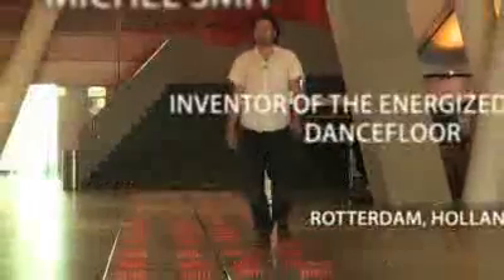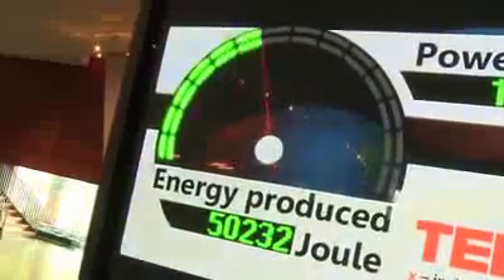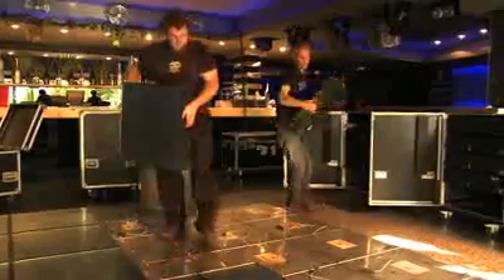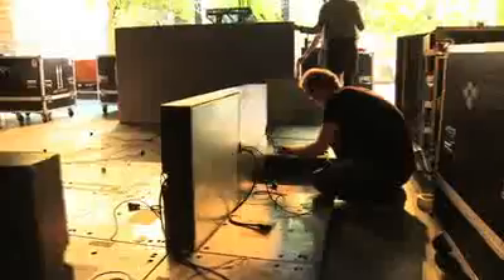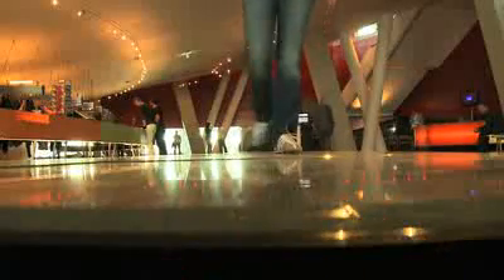Energy Floors: Dancing for sustainable energy. Video by Schamengo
We provide human powered interactive floor systems for events, exhibitions and public spaces.We, Energy Floors, believe that consciousness about energy is very important for the creation of a sustainable world. Our goal is to create awareness about energy production and energy consumption by making it interactive and fun and relating it to human scale. By implementing human powered interactive floor as well as inspiring applications at events and locations worldwide, we create unique experiences for our client's audiences. That way the public is engaged in sustainability and susceptive for the client's message about energy. In 2009 we successfully launched the world's first energy generating floor, the Sustainable Dance Floor, which has been used at about 350 events and projects over the past five years.
German:
Wer wir sind: Durch moderne Technik und ökologisches Design zu kombinieren,beleuchtet Energy Floors (vormals Sustainable Dance Club) nachhaltigen Lebensstil von einer etwas anderen Seite. Sich über Klimaerhaltung bewusst zu werden muss nicht langweilig oder einschränkend sein. Wir verbinden das Nützliche mit Spaß und Interaktivität, und möchten so nachhaltige Botschaften übermitteln. Weltweit sollen Menschen sensibler für das Thema Energieverbrauch und Energieproduktion werden. Wir glauben, dass Bewusstsein über Energie und den Einfluss den wir alle darauf haben, die wichtigsten Komponenten sind um eine nachhaltigere Welt zu schaffen.